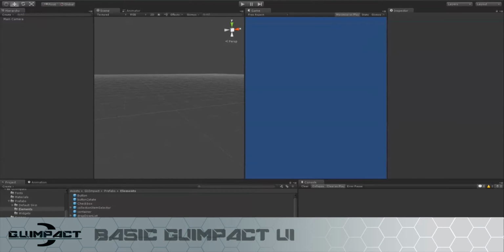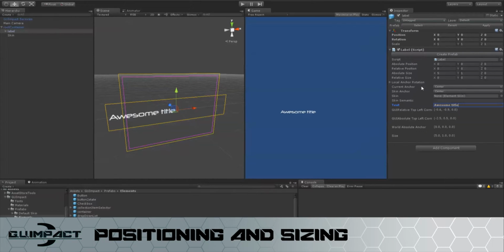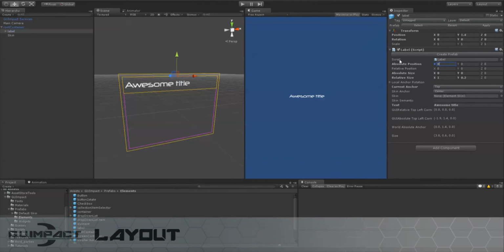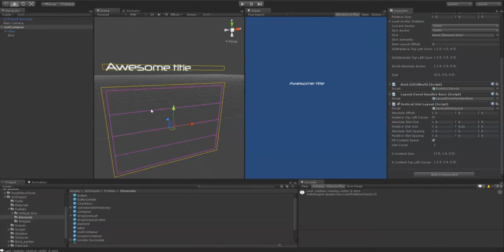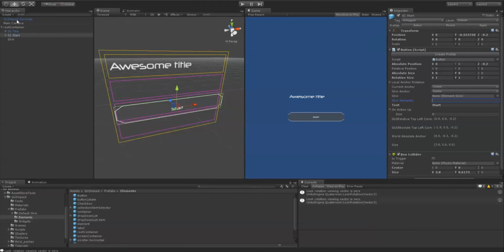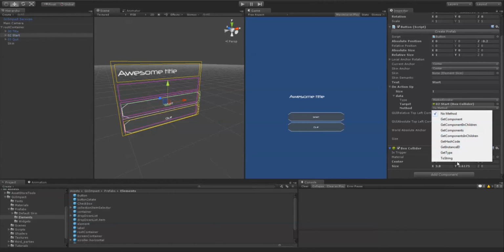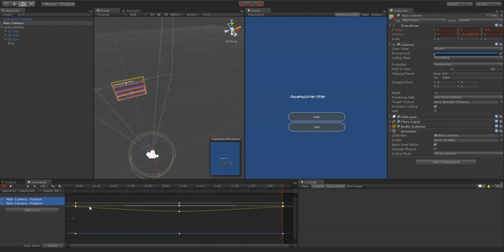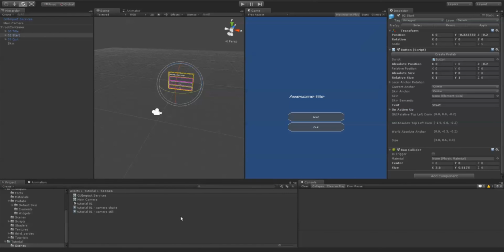GUImpact - Tutorial 01 - Basic 3D GUI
This is the first tutorial video for GUImpact.

You will learn to create a basic setup and 3G GUI in this tutorial.
Chapters:
00' 18": Basic setup
01' 05": Root container
01' 50": Label prefab
02' 18": Positioning & sizing
03' 57": Anchoring
04' 30": Layout
06' 43": Layout and children
07' 40": Button prefab
08' 50": Focus setup
09' 28": 2nd button
09' 55": Button callback
12' 09": Animation creation (for the camera)
13' 55": Animator controller setup
14' 23": Callback animator setup